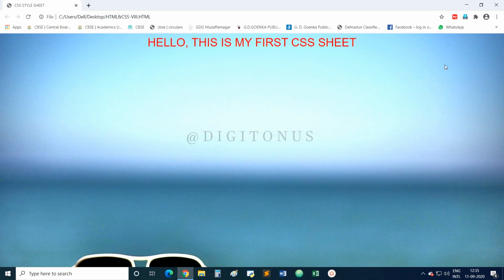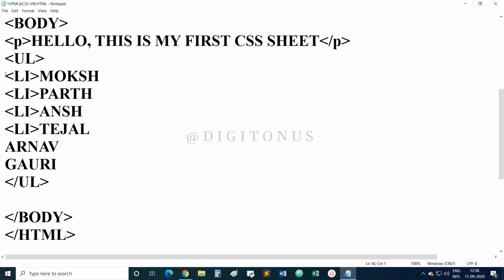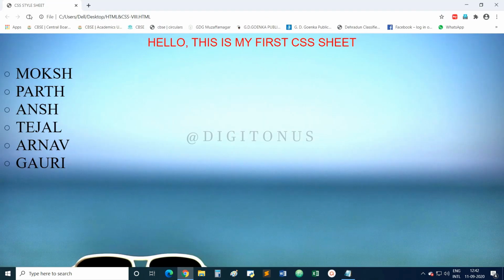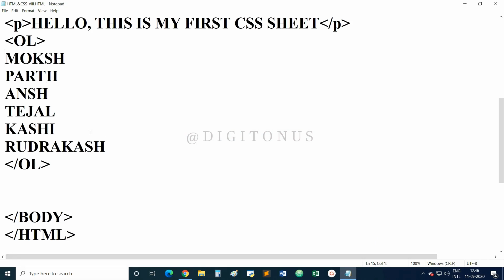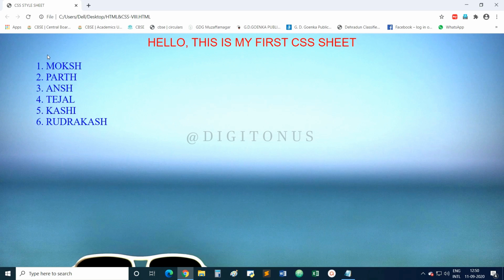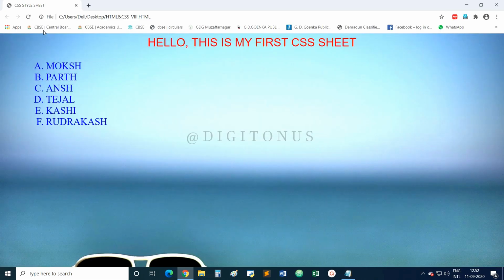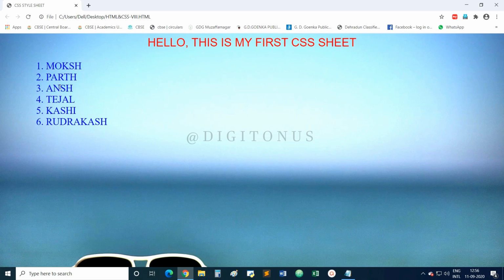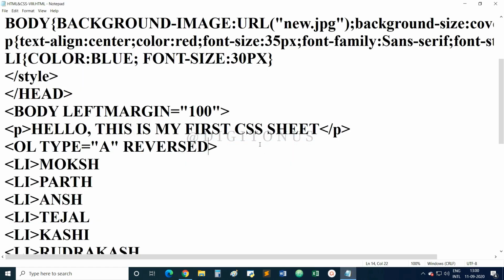Class - VIII | HTML & CSS TUTORIAL (Part - 3) | List in HTML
CBSE Class - VIII, Computer Science,
Chapter - Introduction to HTML 5 and CSS.
Topics covered in this video:  -
1. List in HTML
2. Unordered List
3. Attributes of unordered list.
4. Ordered List
5. Attributes of ordered list.

class - viii
html basic
class 8
hypertext mark-up language
tags and rules
html codes
html code
css3 tutorial
css text properties
css font properties
css background properties
HTML5 - Introduction
html tutorial in hindi
Hyper Text Mark up Language